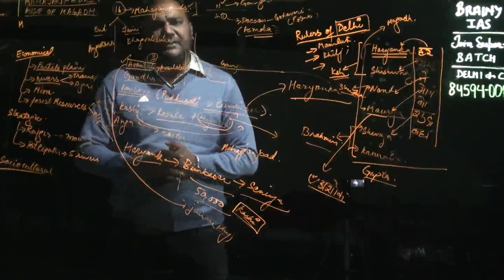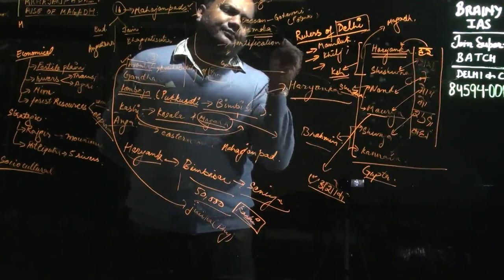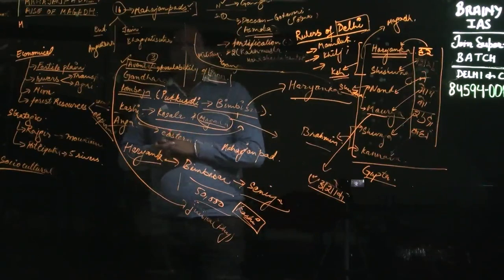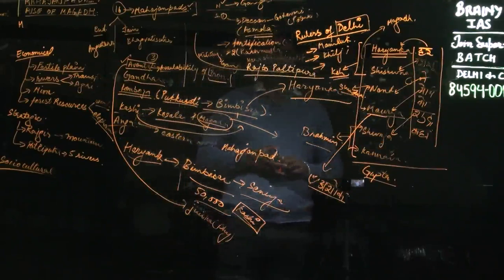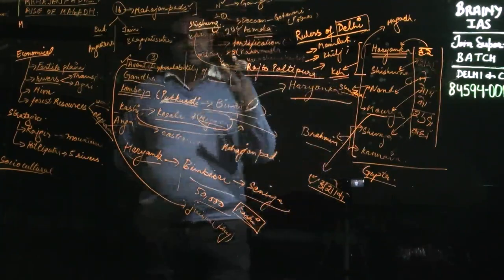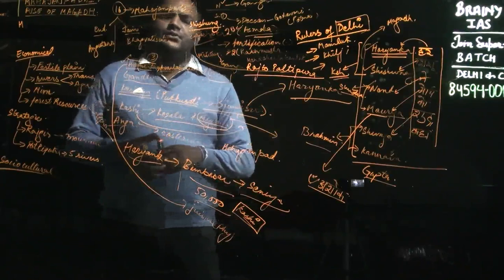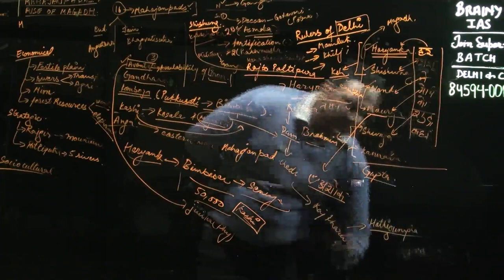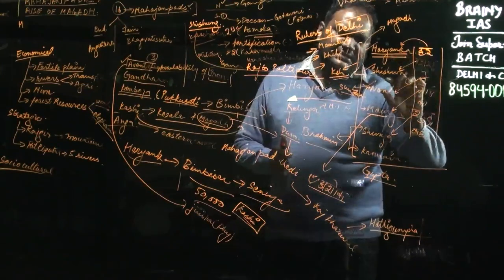s mahajanpadhs lect 5